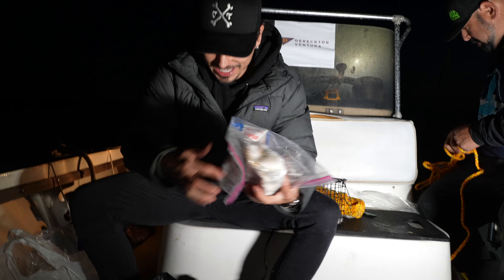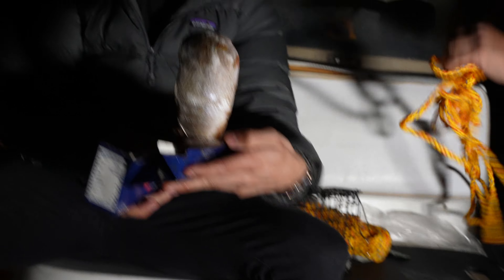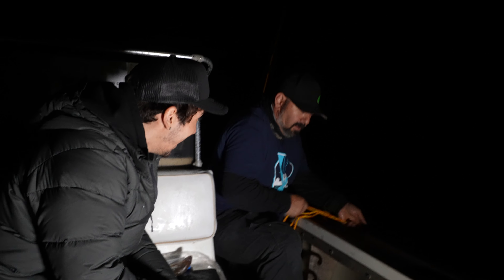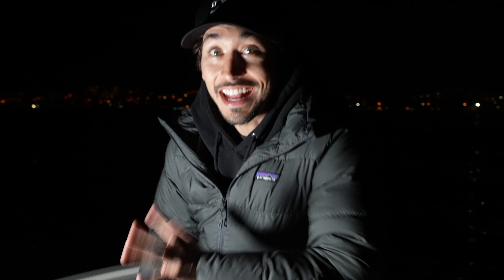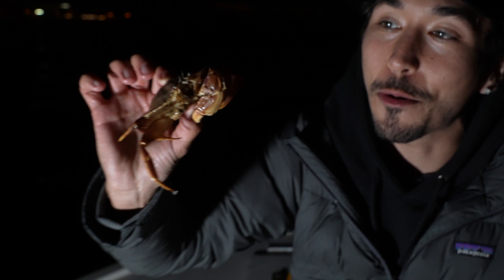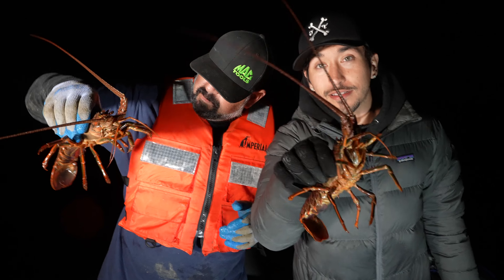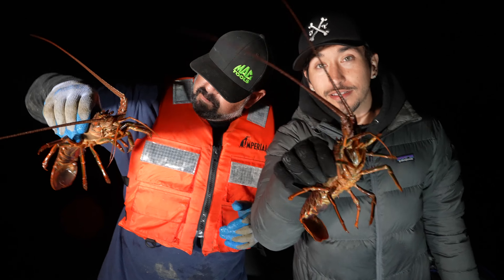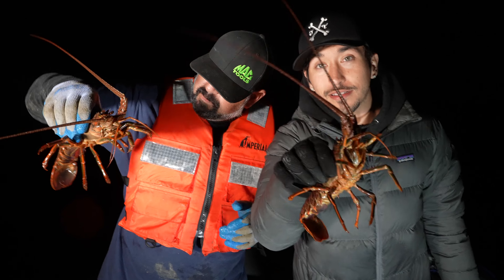Eating LIVE MONSTER Lobster - Catch & Cook *TASTE TEST*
Big shoutout to Steve and Derektor Ventura!!!